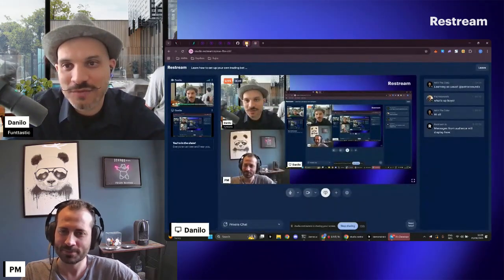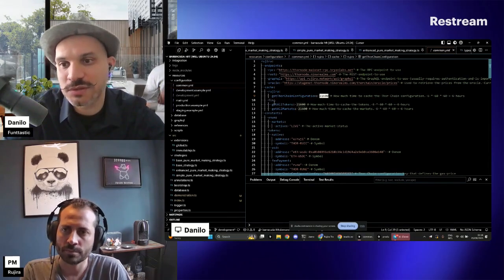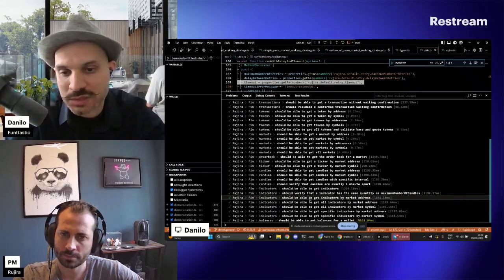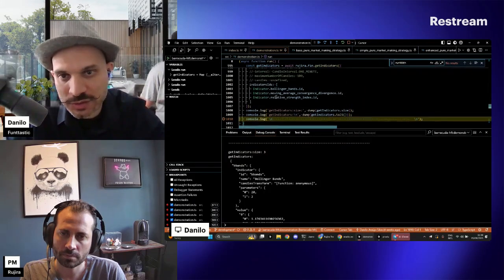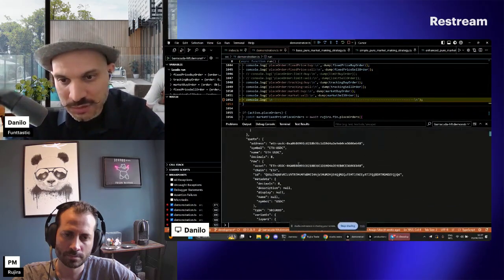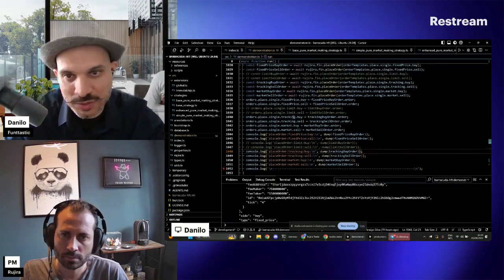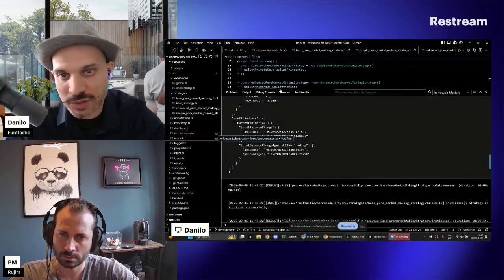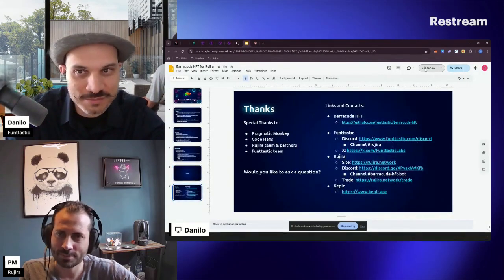How to create your own trade bot with Funttastic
In this demo, the Funttastic team shows how you can create your own trade bot for RUJI Trade.

For questions about the product, join the Rujira Dev Discord and ask them in the channel barracuda-hft-bot.